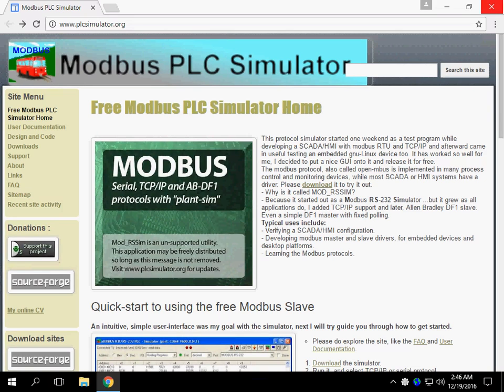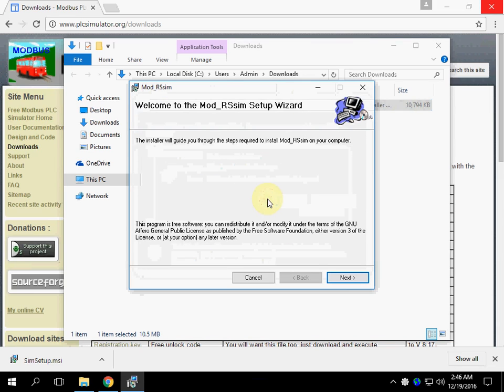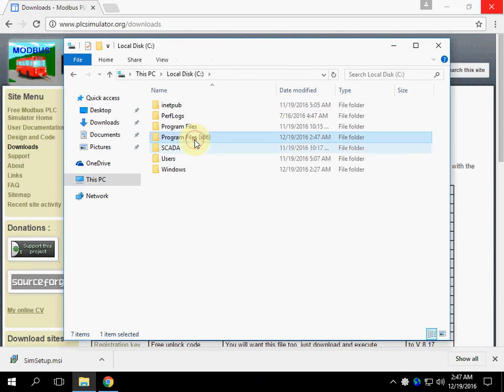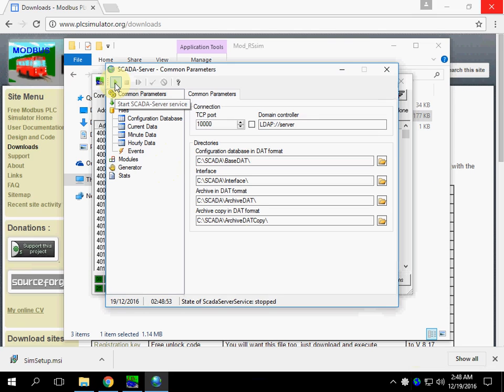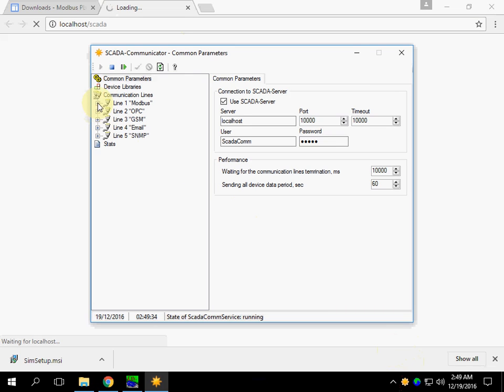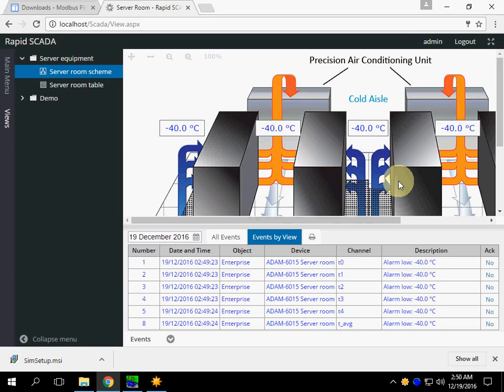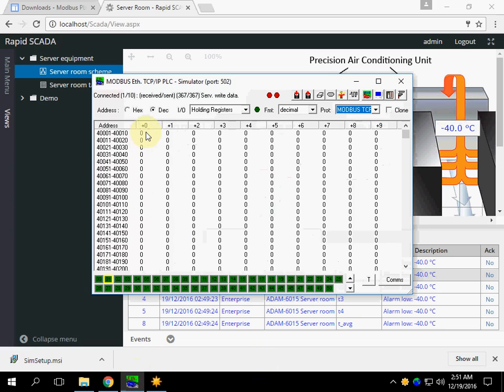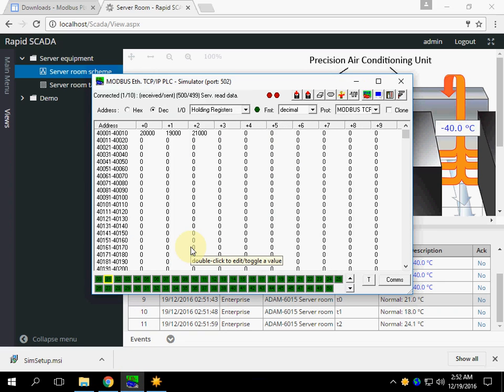Rapid SCADA. Modbus simulator installation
Installation of the MOD_RSSIM simulator which simplifies Rapid SCADA configuring without a connection with the physical Modbus devices